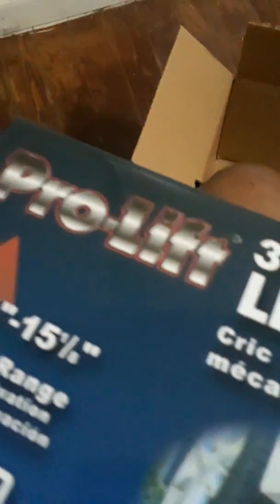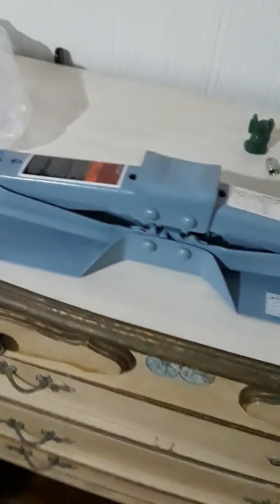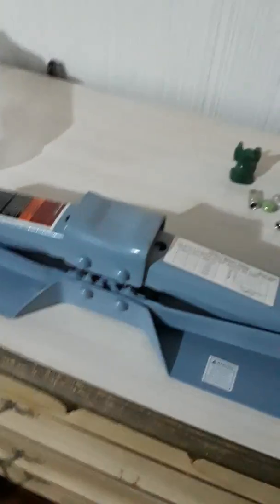wait wha ? unboxing the Pro-Lift T-9456 Grey Scissor Jack - 3000 lb. Capacity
wait wha ? unboxing  the Pro-Lift T-9456 Grey Scissor Jack - 3000 lb. Capacity  it came with a surprise